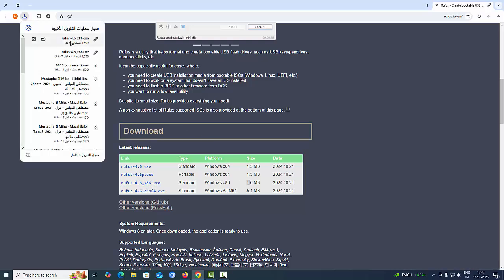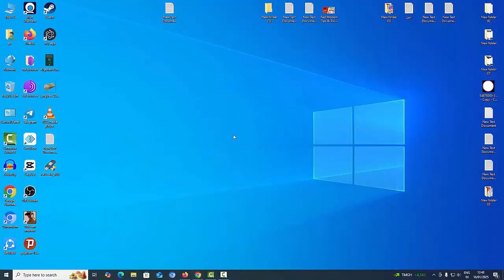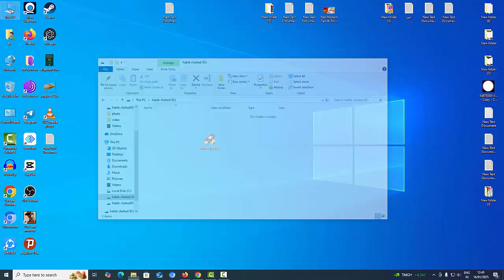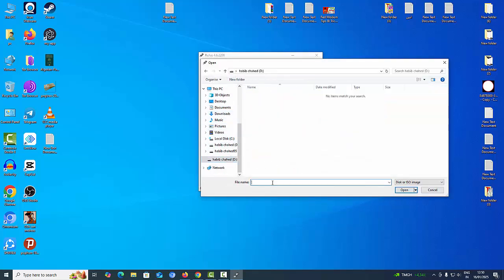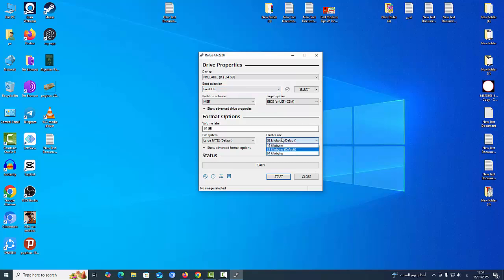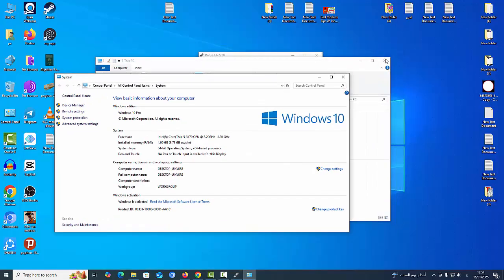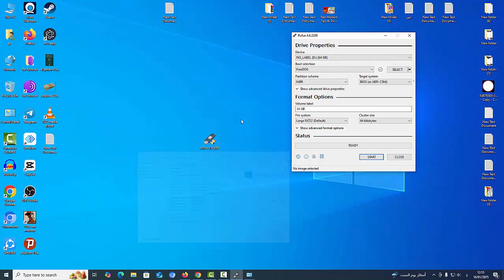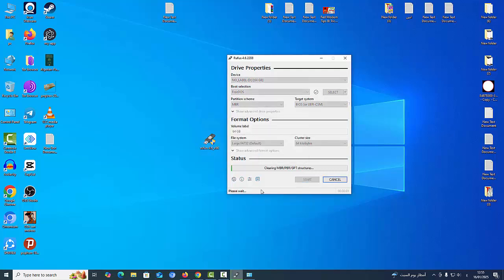How to download and install Windows 10 on a flash drive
How to Download and Install Windows 10 from a USB Flash Drive for Free.
Easy step by step Tutorial Full Guide for desktops and a laptop.
Also how to install Microsoft Windows 10 32-Bit Or 64-Bit 2018.

You can upgrade to windows 10 from windows 7, 8.1 or xp.
You will still receive latest Windows updates.

In this video see how to download Windows 10 for free directly from Microsoft. And make a bootable USB flash drive with Windows 10 setup installed on it.  This way you can install Windows 10 on any laptop or desktop computer when you want.  Windows 10 operating system is completely free to download and install onto your existing Windows desktop, laptop or tablet right now from Microsoft Corporation. Keep in mind that there's no need for a product key if you are upgrading your existing Windows 7 or Windows 8.1 OS system.

This Windows 10 download tutorial see how to use the Microsoft Media Creation Tool 22H2 for 64 bit or 32 bit Windows, that creates a USB bootable flash drive or it will create a ISO so you can burn it to a DVD. You can still perform a Windows 10 upgrade or Windows 10 clean install for free. Windows 10 download is Genuine Windows 10 operating system and is completely available right now for those customers who have genuine Windows 7 and Windows 8.1.  You will also see how to download Windows 10 iso so you can install this on another computer or do a Windows 10 clean install.